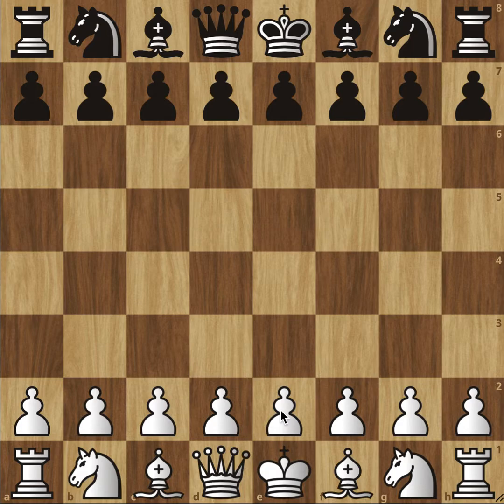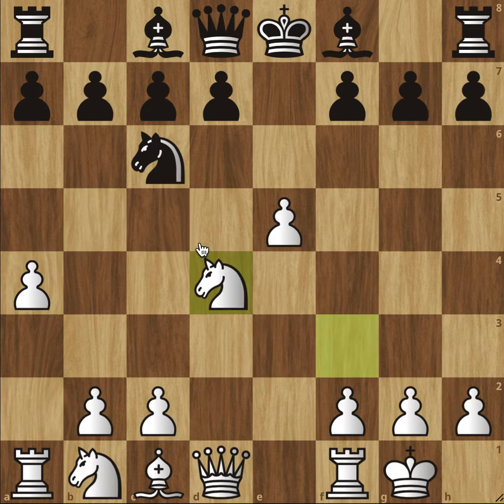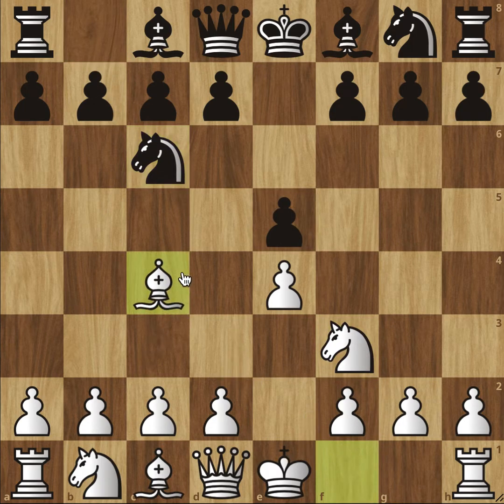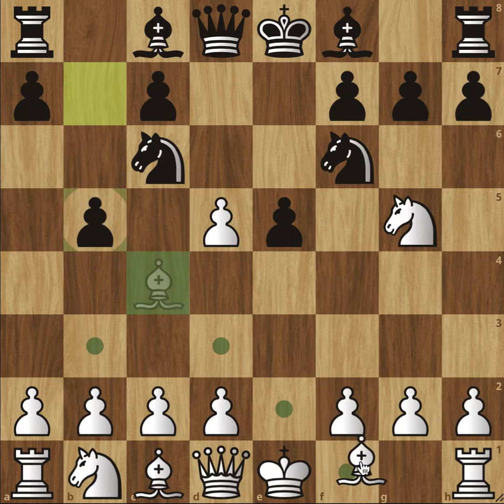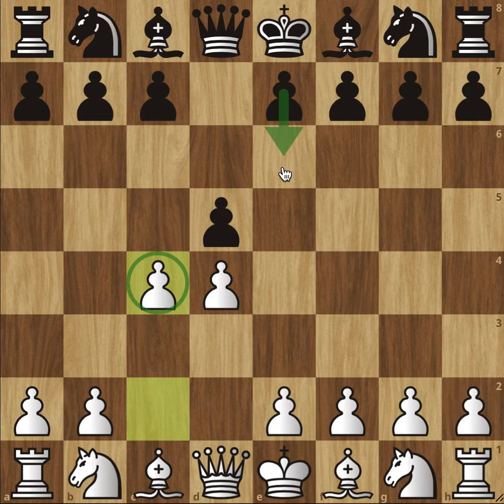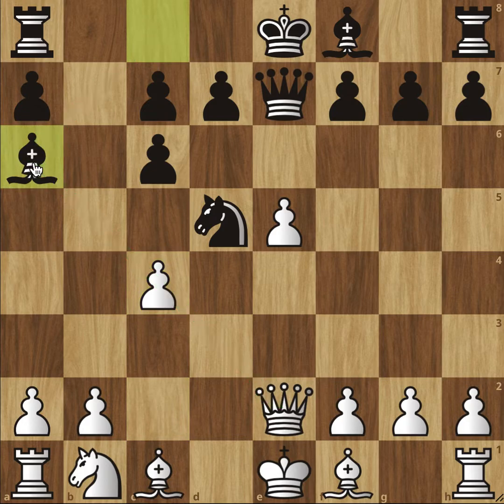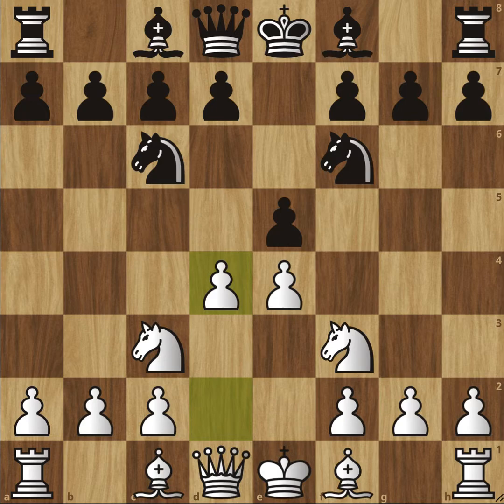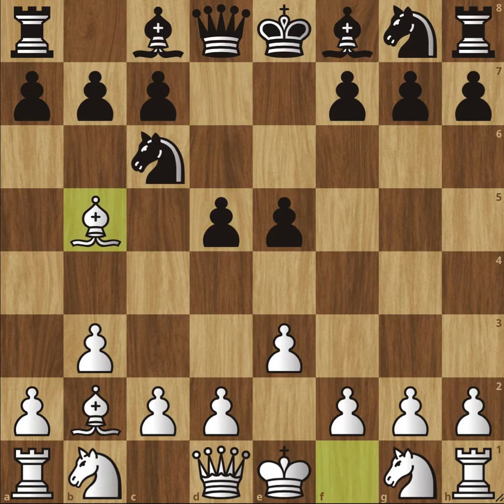Top 10 Most Popular Chess Openings for White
This video lists 10 most popular openings for White with brief description on each. In the coming days, videos detailing each opening will be published. Similarly the openings for Black will also be showcased separately.

1. Ruy Lopez - RuyLopez is one of the most popular openings, with vast number of variations. It is one of the most played openings that any chess player will come across. It is therefore essential that chess player study the opening and prepare defenses against the Ruy Lopez.
2. Italian Opening - The ItalianOpening is one of the oldest recorded chess openings. The term Italian Game is sometimes used interchangeably with Giuoco Pian. It is the best opening for beginners to practice different positions. If you want to get better at chess, learning Italian opening is essential.
3. Queen’s Gambit – QueensGambit is one of the most common chess openings and involves white sacrificing a queen-side pawn. It is designed to control the center of the board and opens lines of development for its pieces. It is also the most popular pawn “sacrifice” in chess opening theory.
4. English Opening – The EnglishOpening is one of the most common openings for White. The opening is very flexible and versatile. It is definitely a must for those who want to improve middlegame play. One can play very aggressively, or positionally; it's clearly an opening which can satisfy everyone interested in learning strategy and tactics.
5. The Réti - TheRétiOpening is a chess opening where White wants to control the center from the wings rather than by direct occupation. It is also referred to as the Opening of the Future. The Réti opening is not only played by Grand M. asters in the past, but also by many leading Grand Masters today.
6. The Scotch Game – The Scotchgame is ambitious, totally sound and leads to a wide variety of strategically complex positions. The Scotch was a particular favourite of Garry Kasparov. The Scotch game is aggressive and solid at the same time. It has gained a lot of popularity in recent times.
7. The Four Knights Opening – The FourKnightsOpening very old and well known solid opening. It is more often played by beginners, who avoid complex pawn exchanges. Although it is not usually the most aggressive move order when compared to others present in Open Games, such as the Ruy Lopez, it is still an Opening that requires some study and analysis.
8. Catalan Opening - The CatalanOpening is a chess opening where White adopts a combination of the Queen's Gambit and Réti Opening. The Catalan is generally seen as a safe way for White to get a small advantage. Nowadays, you will hardly find a top player who does not have the Catalan in his repertoire.
9. London System – LondonSystem is a "system" opening that can be used against virtually any black defence and thus comprises a smaller body of opening theory than many other openings. The London System is a great chess opening for beginning chess players. The London System is extremely good against the King’s Indian Defense systems as black becomes cramped and is left with little room to do anything.
10. Nimzo Larsen - The Nimzovitch-Larsen is a good opening if played correctly. You build up your game slowly but surely and try to control the center square. You can use it as a secret weapon.